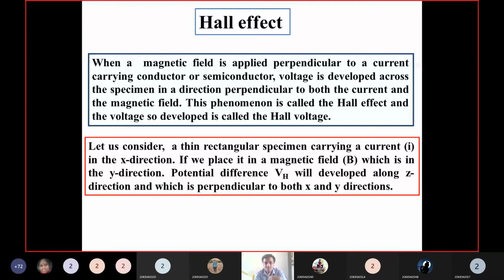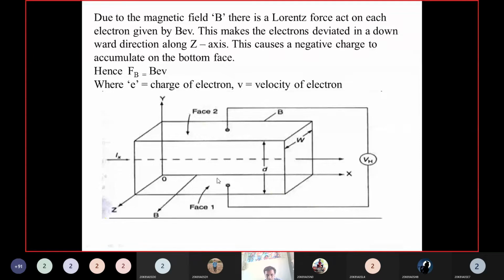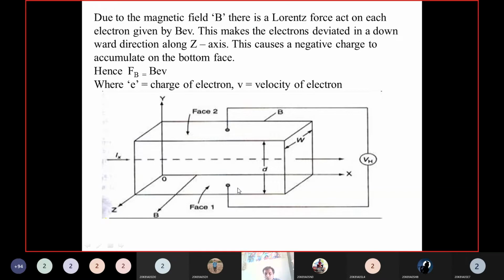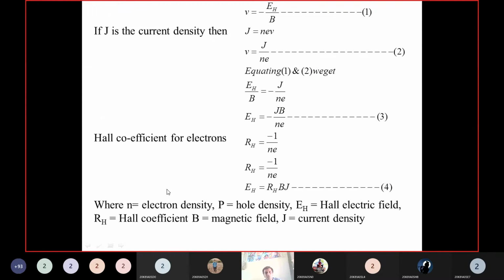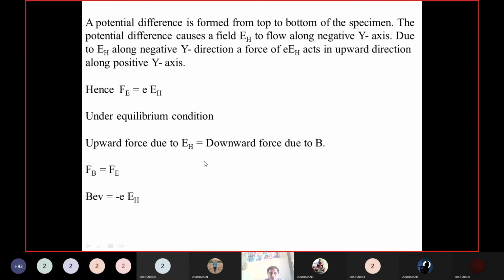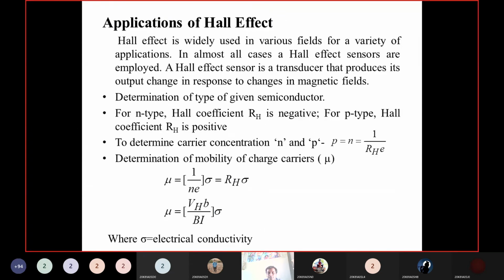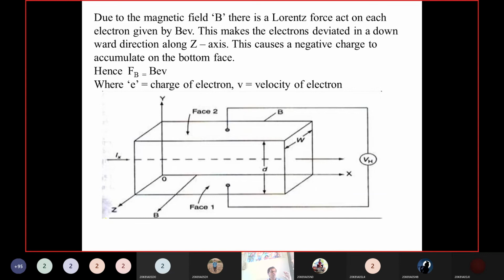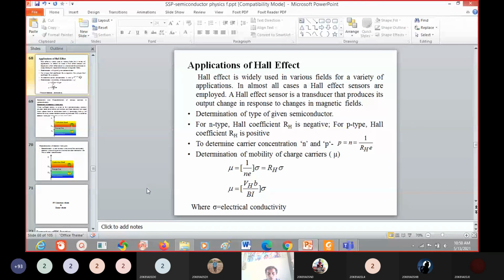Hall Effect | Hall Coefficient | Hall Voltage Applications of Hall Effect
derivation of hall coefficient in P-type and N-type semiconductor
Dive into the intriguing phenomenon of the Hall Effect, a fundamental concept in applied physics. The Hall Effect occurs when a current-carrying conductor is exposed to a magnetic field, resulting in the generation of a voltage perpendicular to both the current and the magnetic field. This resource explores the Hall Effect, the Hall coefficient, and Hall voltage, offering insights into its principles and applications. It serves as an essential reference for B.Tech students and those interested in the practical aspects of semiconductor physics and materials science